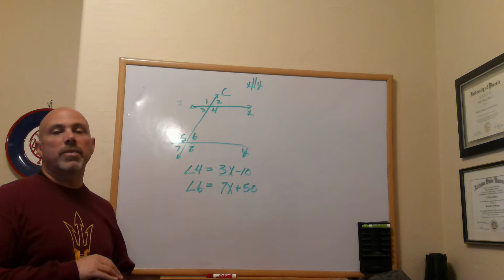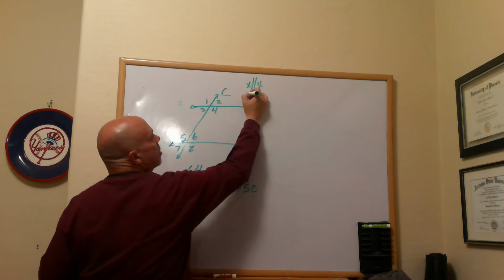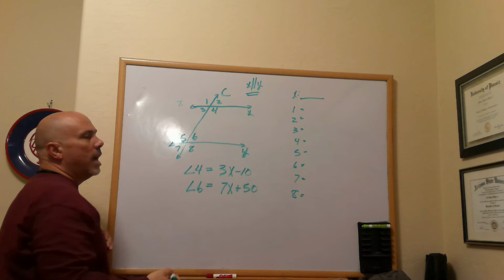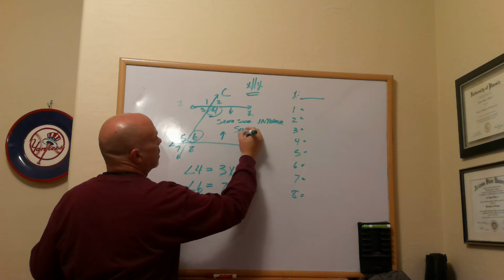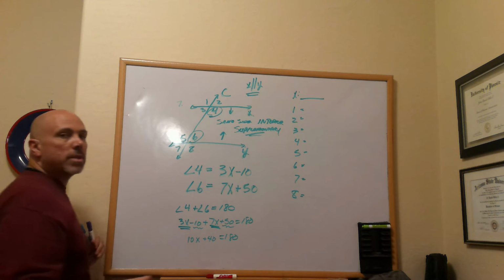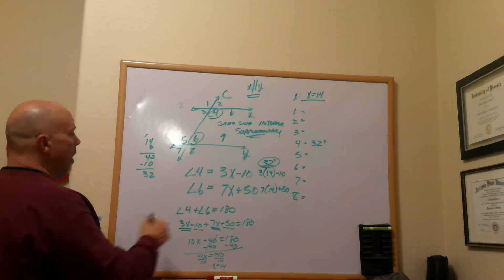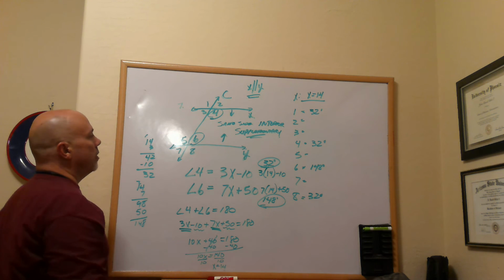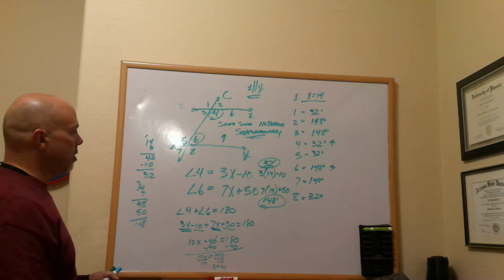Solving Equations with parallel lines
Solved an example problem using Supplementary angles.